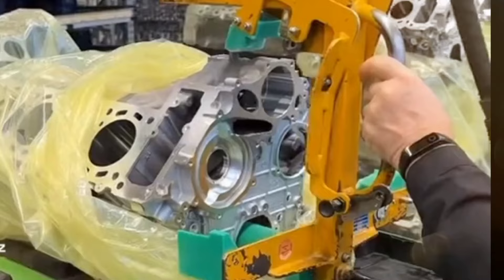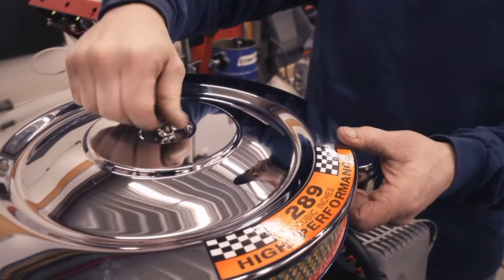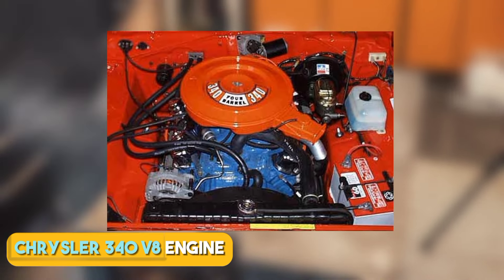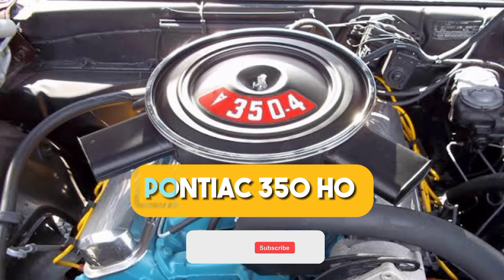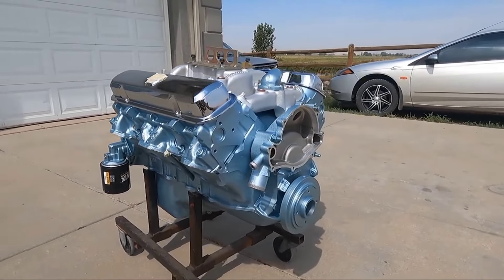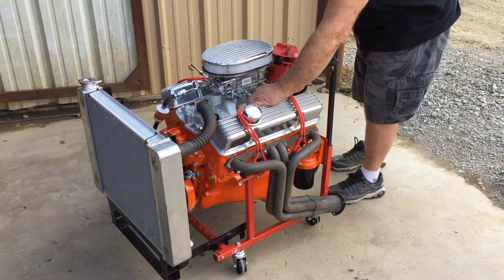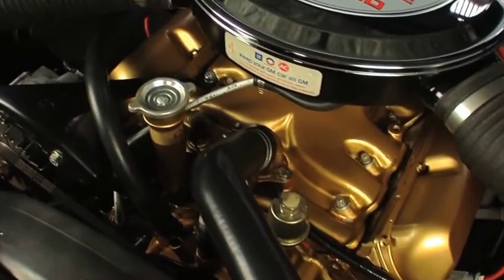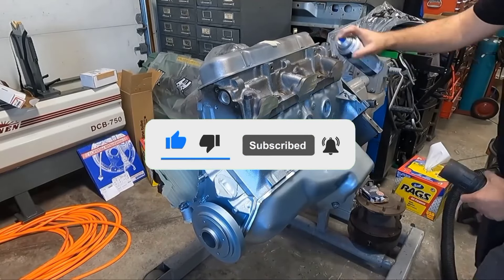Discovering the Unsung V8 Heroes of the Muscle Car Era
When it comes to V8 engines, we only think of the big powerhouses. Yes, the golden muscle car era has treated us to some incredible V8s over the years. From the HEMI 426 by Chrysler to Chevy's LS6 454 or even the 455 HO V8 by Pontiac, there are a lot of these bad boys around. However, with the dominant performance of some of these V8 engines during the original muscle era, many good v8 engines have also fallen through the cracks. Some understandably because they were just not good enough, but many packed a lot of punch yet remained relatively unknown because they share the same name with some performance monsters with bigger displacement.

In this video, we will discuss our five best unknown V8 engines from the Muscle Car Era. So, without further ado, let's get right to it.

🎵 Track Info: Title: Digital World by Alex-Productions

The Car Corner